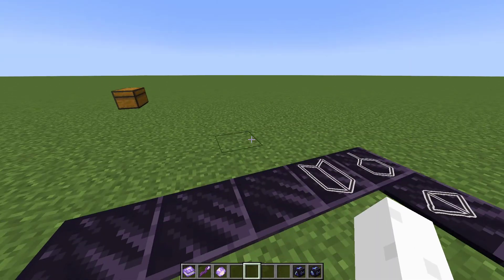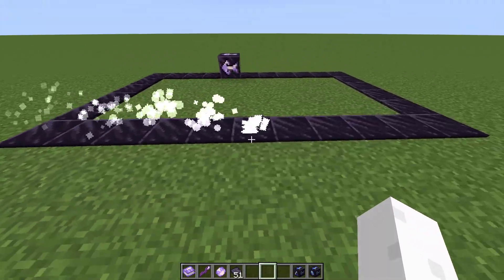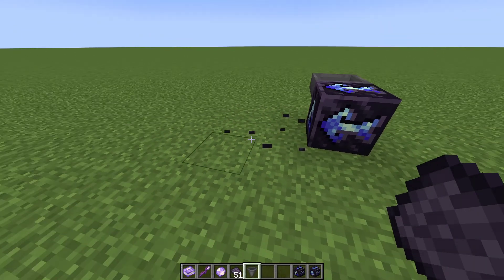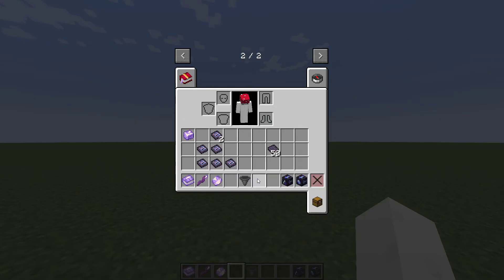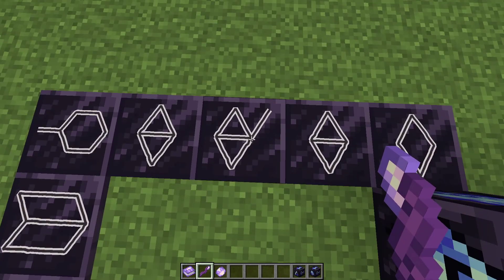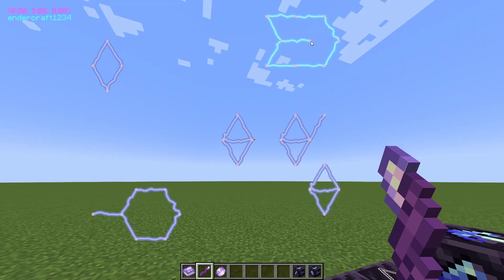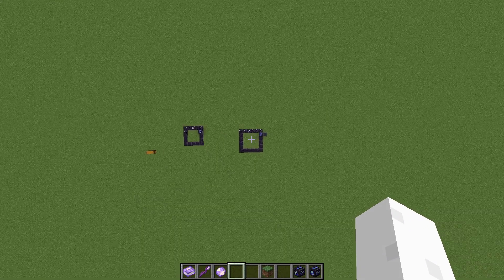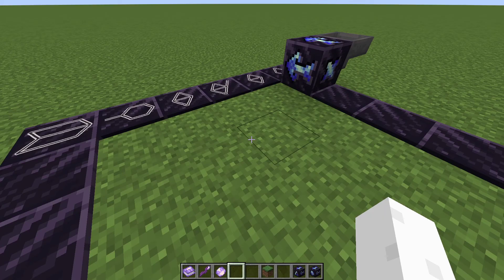hexcasting spell circles basics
sorry if the tutorial is bad i do not practice them at all or edit but i hope this helps anyway :)